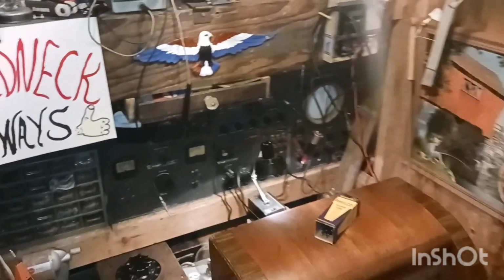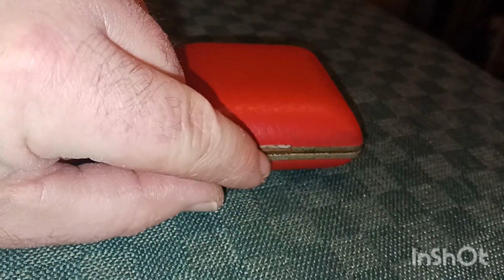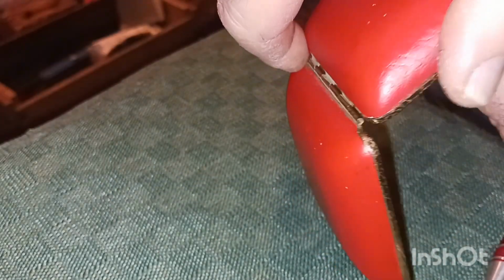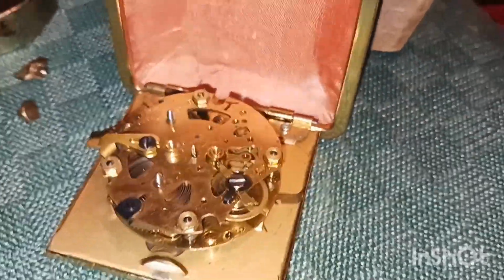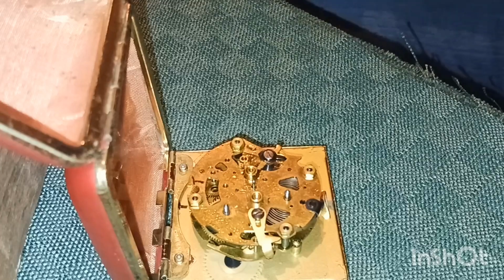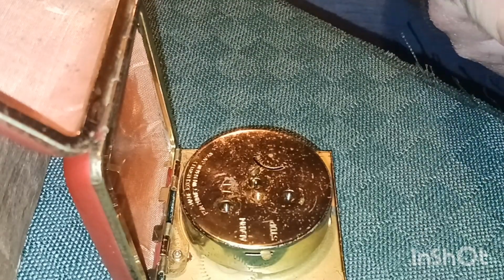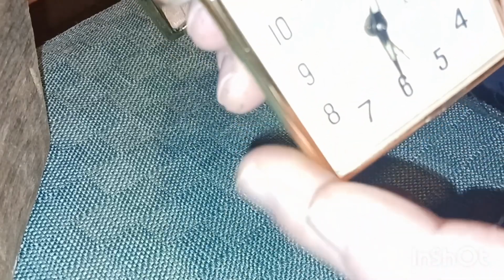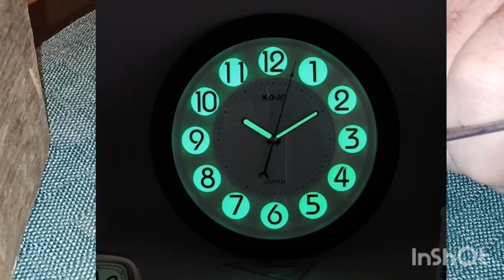1940s alarm clock with a crazy twist [Redneck Ways]